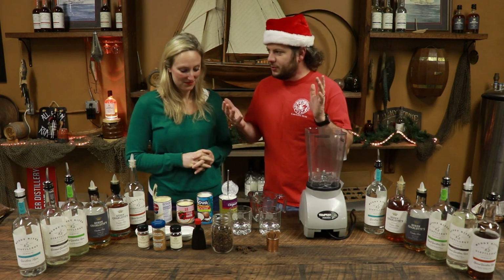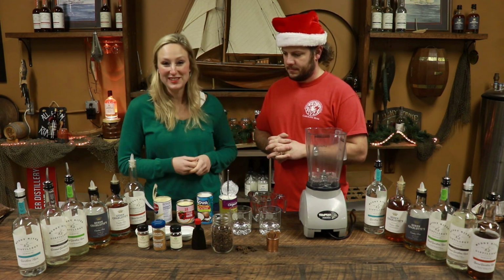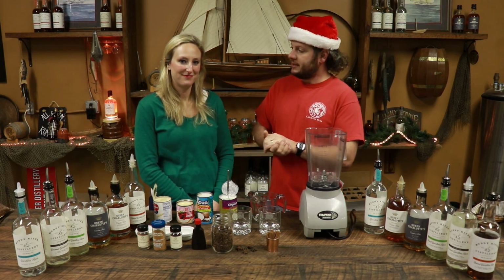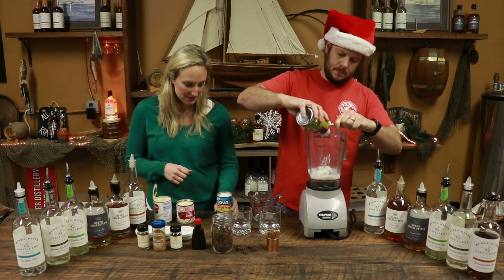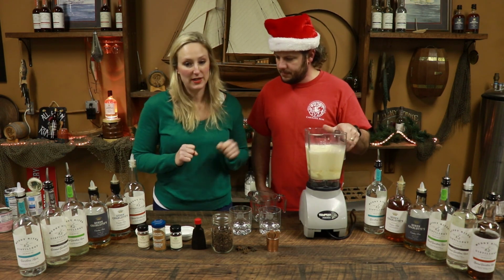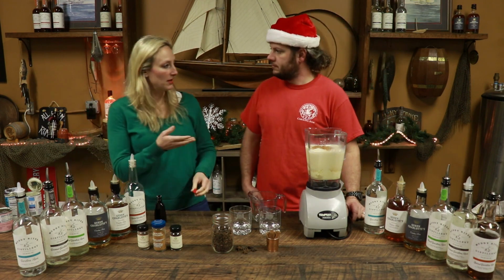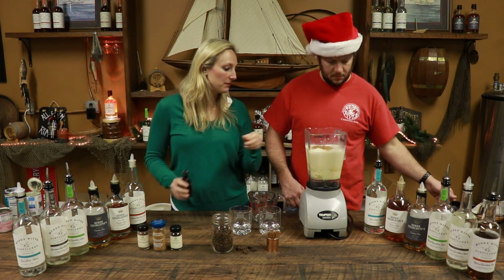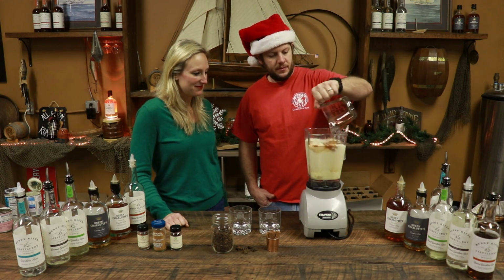How to make Coquito | Carolina Coquito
In this episode of Muddy River Mixology Monday, we are making a Carolina Coquito. This drink is perfect for the holidays. Cheers!
Recipe:
• 1 (12 oz) can evaporated milk
• 1 (14 oz) can sweetened condensed milk
• 2 cups (1 15 oz can) cream of coconut (like Coco Lopez)
• 1/4 tsp cinnamon
• 1/8 tsp nutmeg
• 1 tsp vanilla
• 1 1/2 cup white rum
• cinnamon sticks for garnish
Mix well in a blender.  Chill for at least an hour. Garnish with cinnamon stick.

Find our products for Sale at your local liquor store
Also, available for sale in Illinois through Bigfish Spirits